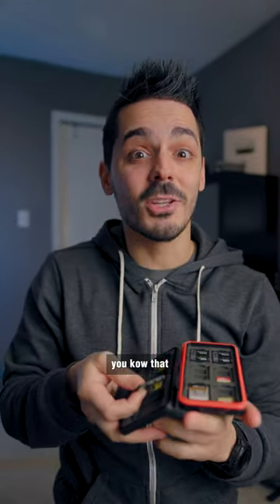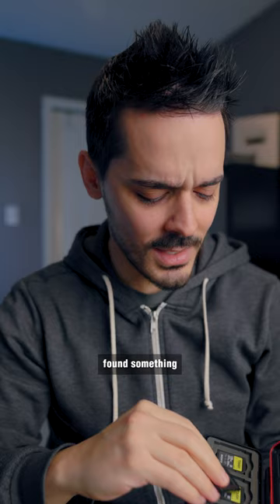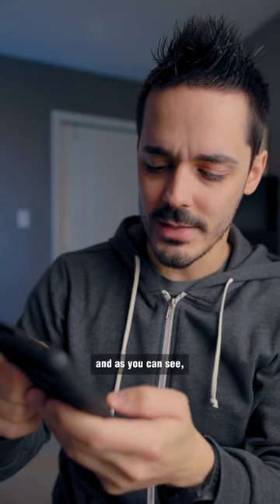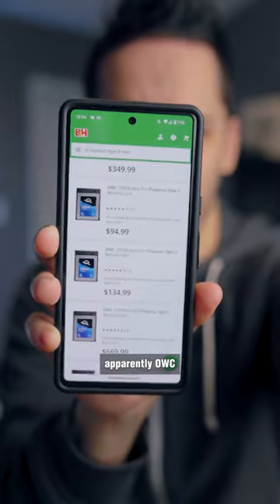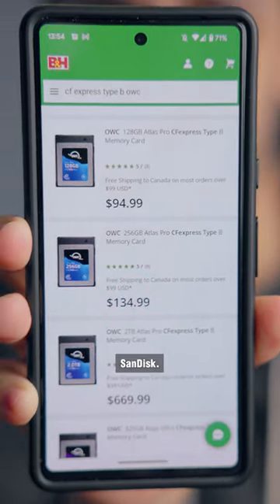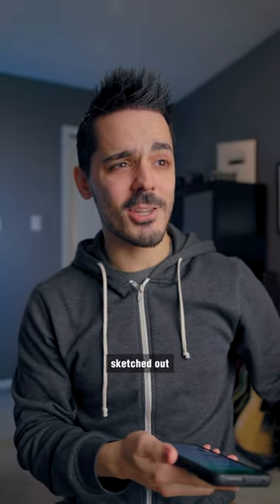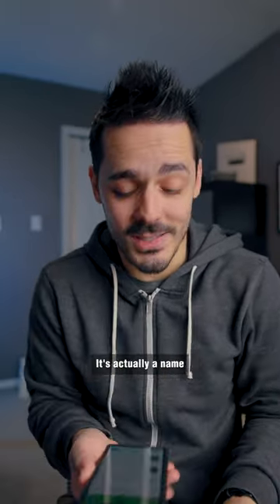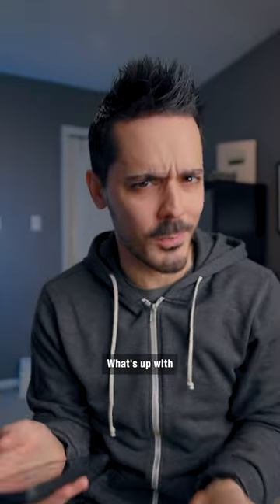A deal too good to be true? 📷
Should I buy some to test, or is this memory card deal too good to be true?

The BEST Memory Cards
My Favorite SD Cards